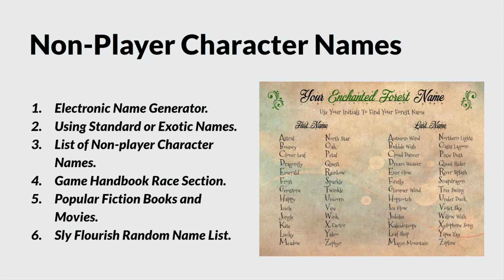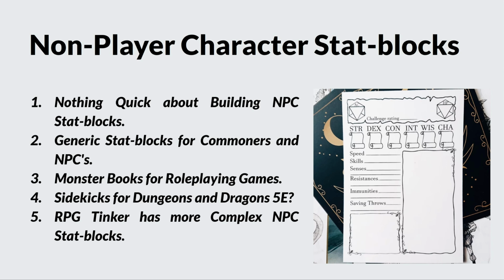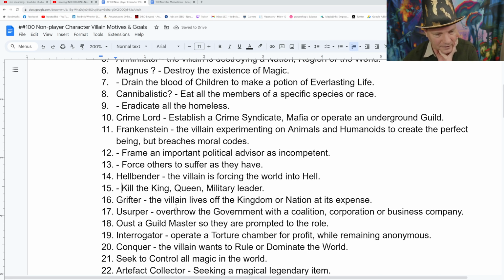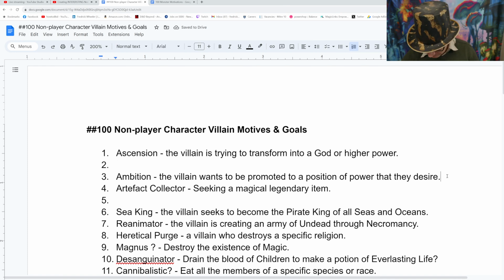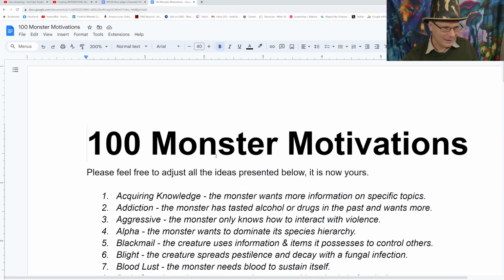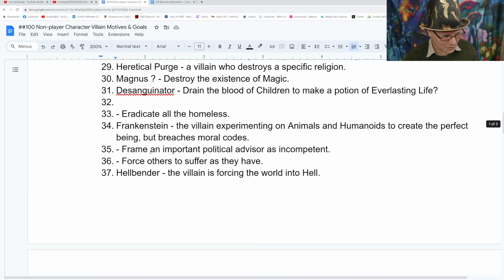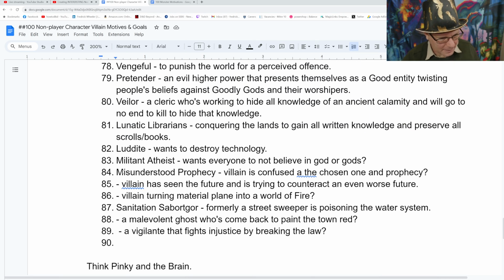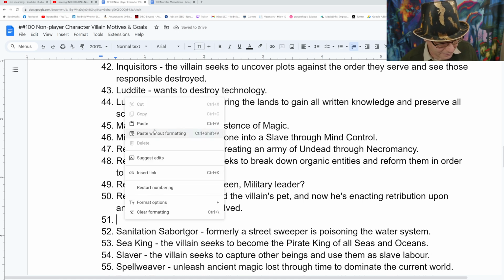Creating INTERERSTING Non-player Characters - Game Master Preparation #9 🔴4k LIVE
This live stream video discusses building non-player characters as part of game master preparation. This is a game master guide and preparation method providing advice on: quick npc's, building npc's, making npc names, creating motivations, creating aspects, selecting npc appearances, constructing npc stat-blocks, miscellaneous recommendations and references. None of this content is official. I refer my comments to roleplaying games in general. The video starts at ?

Lesson One: Adventure Building.
Lesson Two: Building Non-player Characters.
Lesson Three: Building Monsters.
Lesson Four: Creating Locations.
Lesson Five: Creating Magic Items.
Lesson Six: Learning to Improvise.
Lesson Seven: Creating Skill Challenges.
Lesson Eight: World Building.

xxxxxxxxxxxxxxxxxxxxxxxxxxxxxxxxxxxxxxxxxxxxxxxxxxxxxxxxxxxxxxxxxxxxxxxxxxxxxxxxx

xxxxxxxxxxxxxxxxxxxxxxxxxxxxxxxxxxxxxxxxxxxxxxxxxxxxxxxxxxxxxxxxxxxxxxxxxxxxxxxxx